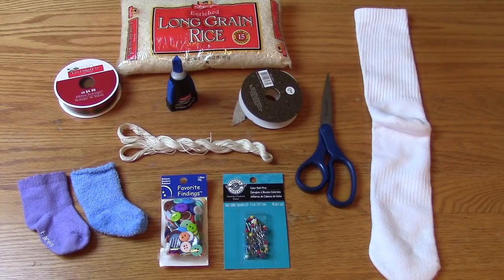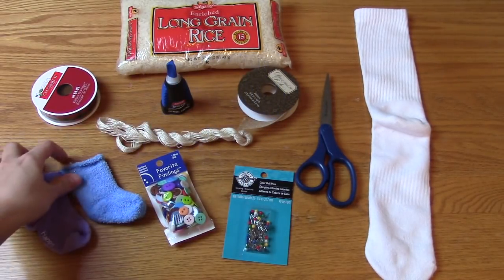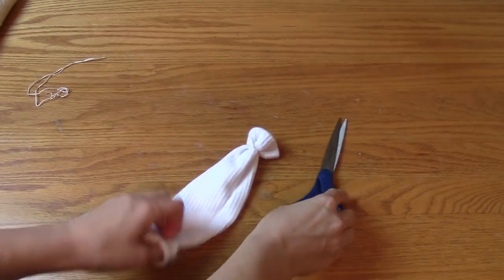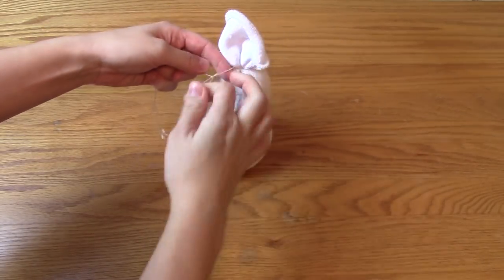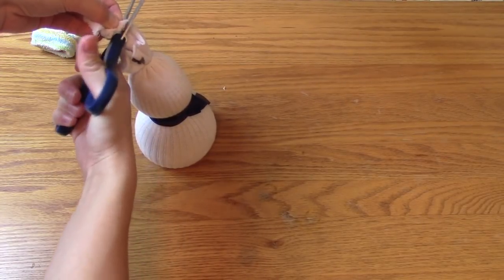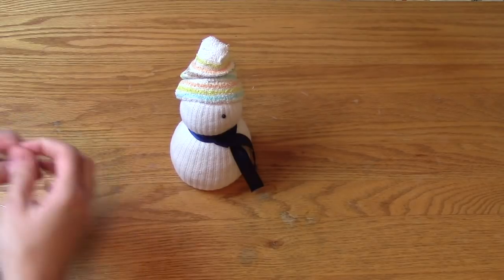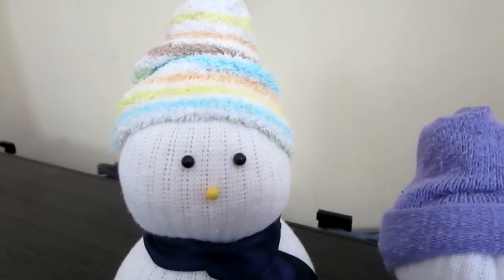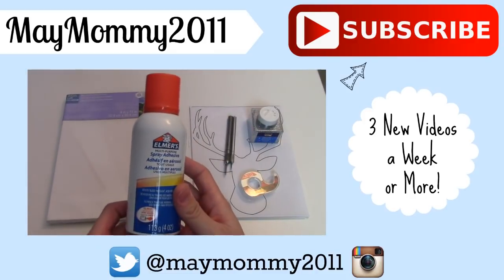MAKING A SOCK SNOWMAN! Cute Winter Craft | MayMommy2011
If you liked this video, please click "thumbs up!"

In this video I show you how I made a sock snowman! It's a super cute winter craft to do on your own or with your kids!

→ Hey, guys! I'm Jill and I have a 3 year old daughter named Madison. Here you'll find fun vlogs posted 3 times a week: Monday, Wednesday, and Friday, plus other videos in between such as hauls, DIYs, recipes,  home organization and decor, mommy topics, tags, and whatever else interests me! ♥

» » Would you like to be partnered with the same awesome network I am? Click this link to apply for partnership with Fullscreen!

→ I.N.S.T.A.G.R.A.M: @maymommy2011
→ T.W.I.T.T.E.R: @maymommy2011

♥ WHERE WERE WE...♥

Q. How old are you/ Are you a teen mom?
     A. 28 years old. Apparently I look young, but come on...not THAT young.

Q. How old is Madison?
     A. She turned 3 on June 1st.

Q. Do you ever show your husband?
    A. Infrequently, he doesn't like to be on camera.

    A. East coast :)

Q. What camera do you use to vlog with?
   A. Canon Powershot ELPH 330 HS

Apply to Fullscreen!